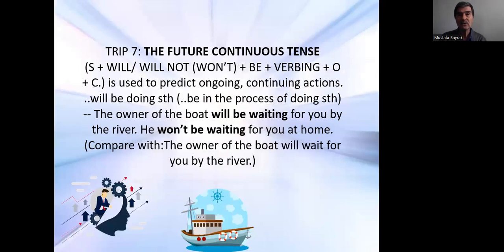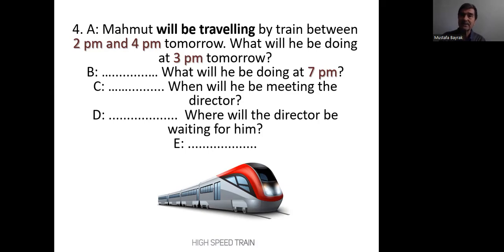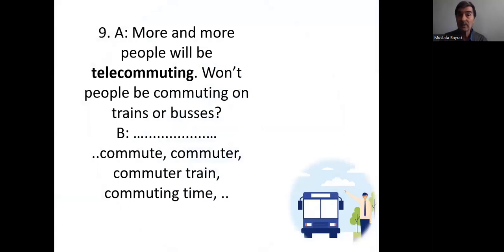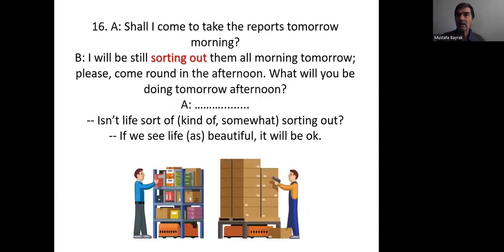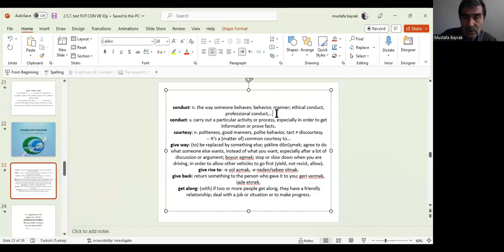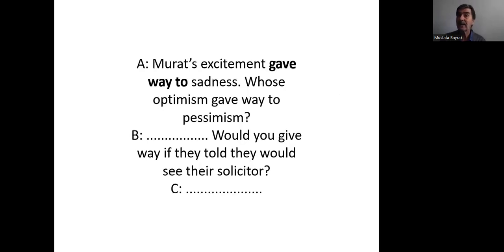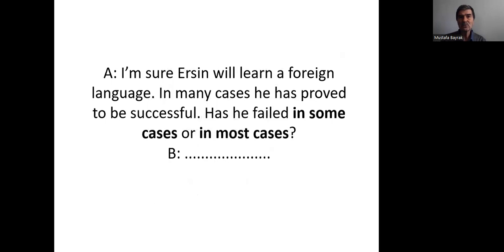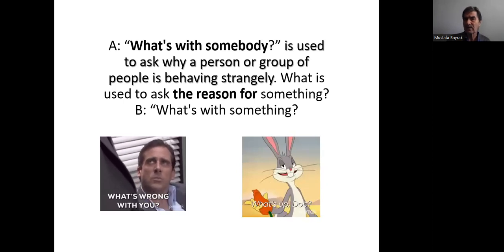2 5 7 FUTURE CONTINUOUS TENSE He will be waiting for you by the river. He won’t be waiting for you